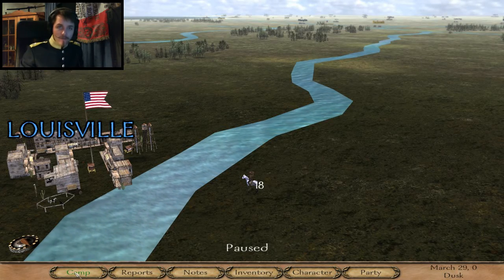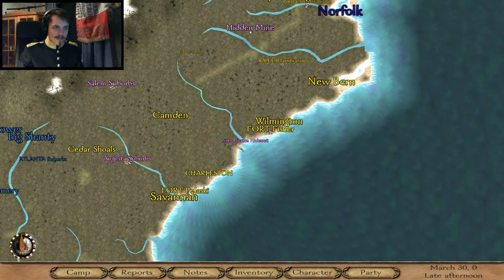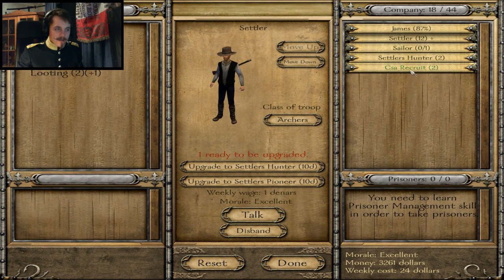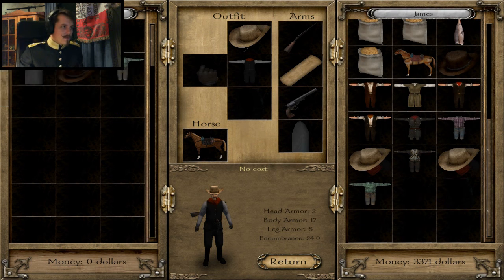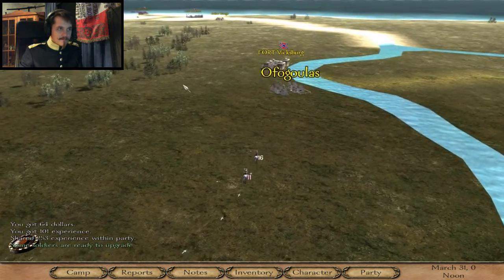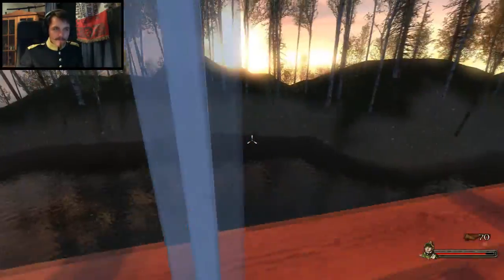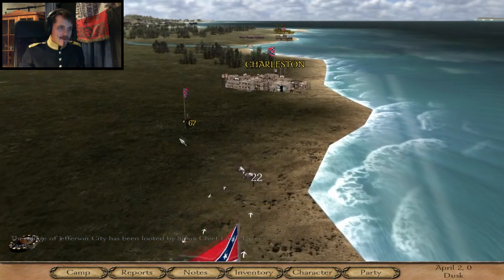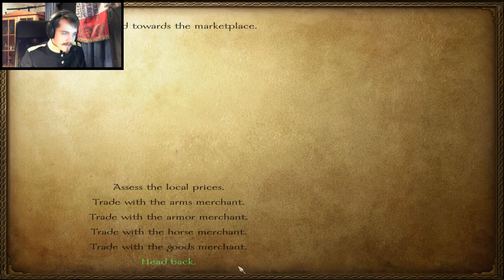Mount & Blade Warband: 1860s Old America Part 3